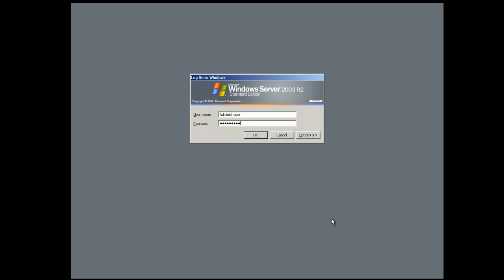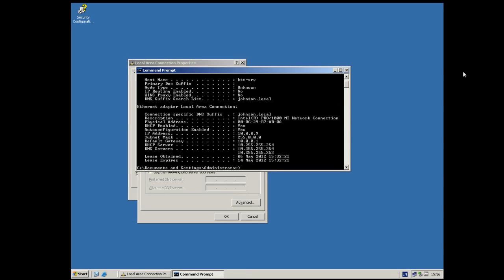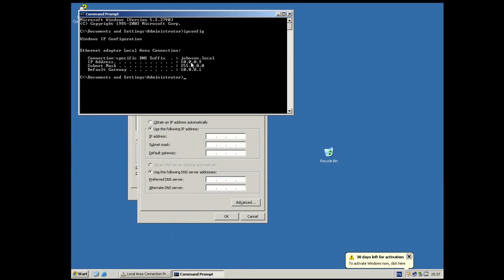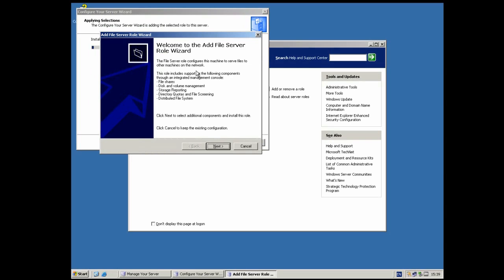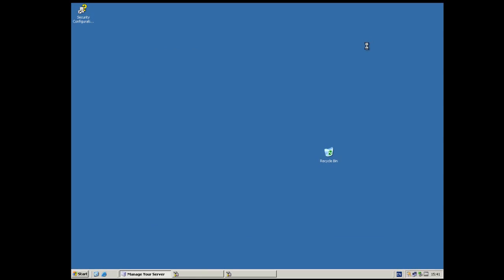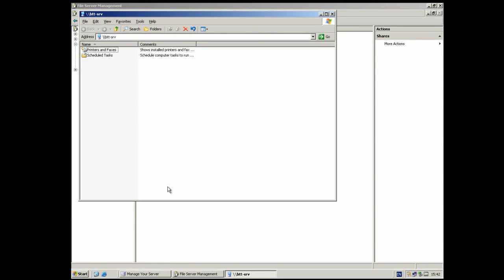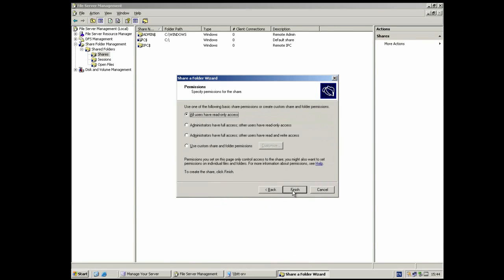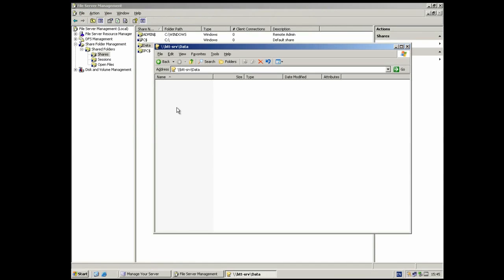How to setup up file shares in Windows Server 2003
Welcome to series 1, Windows Server 2003 installation and deployment

This is Episode 2: Windows Server 2003 File Services

In this video, I explain how to configure the file services in Windows Server 2003.

PLEASE NOTE: THIS IS NOT A CRACKED VERSION OF WINDOWS. I DO NOT INFLUENCE PIRACY OR USE ANY ILLEGAL SOFTWARE MYSELF.